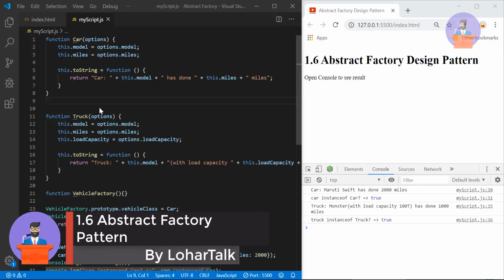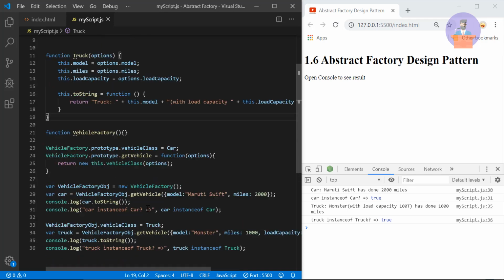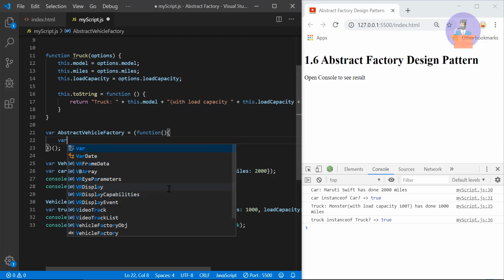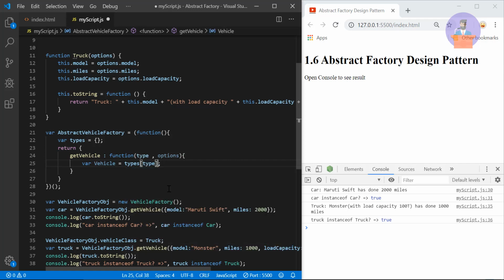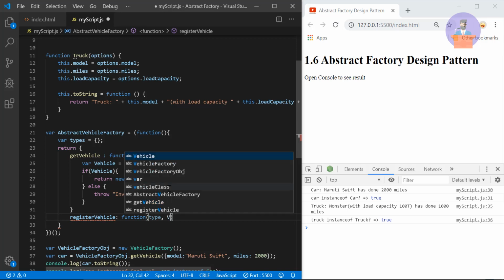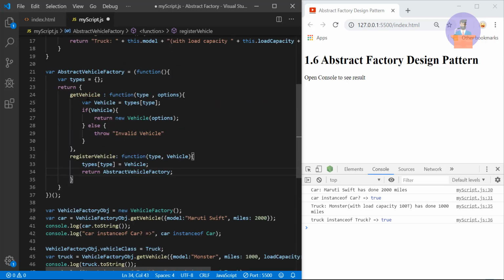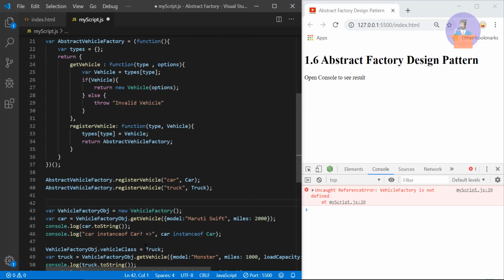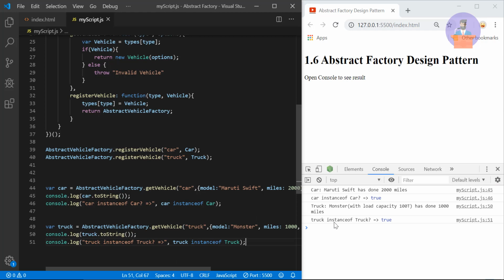1.6 Creational Design Patterns | Abstract Factory Pattern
In this video I'll be showing you how to use Abstract Factory Design Pattern.

It provides an interface for creating families of related or dependent objects without specifying their concrete classes.

An Abstract Factory creates objects that are related by a common theme. In object-oriented programming a Factory is an object that creates other objects.